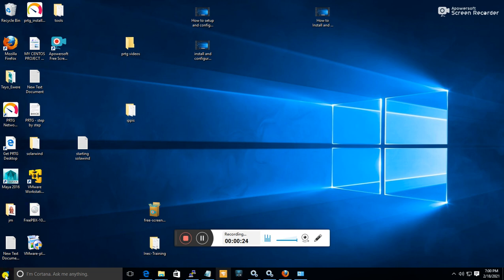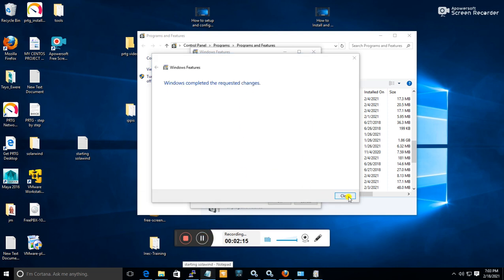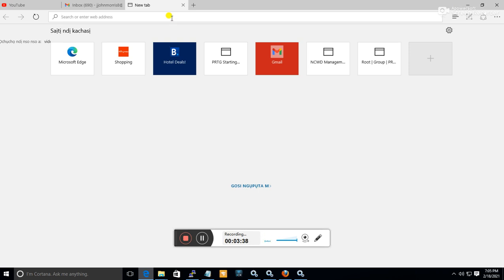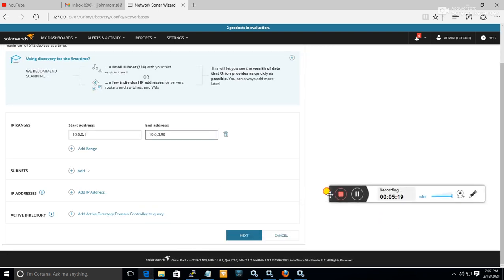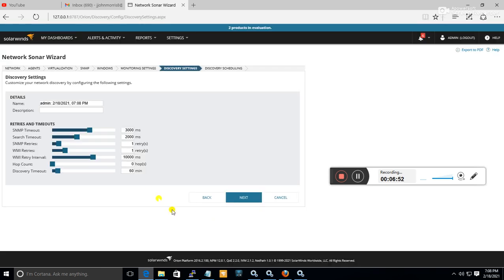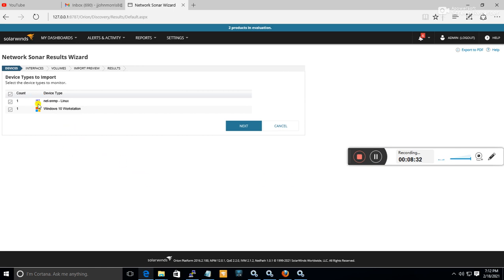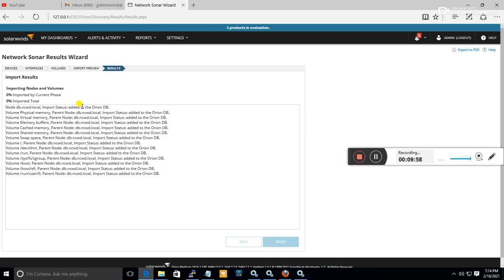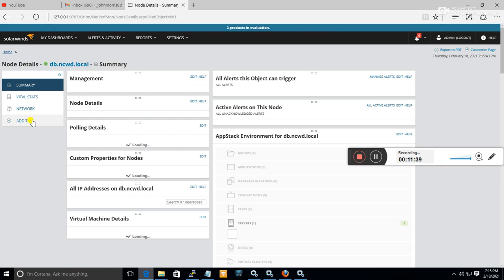Lesson 8: How to Configure Solarwind to monitor CentOS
CentOS System Administration
CentOS is widely respected as a very powerful and flexible Linux distribution, and it can be used as a web server, file server, FTP server, domain server, or a multirole solution. It is designed to handle the more demanding needs of business applications such as network and system administration, database management, and web services. CentOS is self-sufficient and fast while working, with the added benefit of global acceptance as a large number of the world's web servers run on it.
In this lesson, I will show you how to Configure Solarwind to monitor CentOS